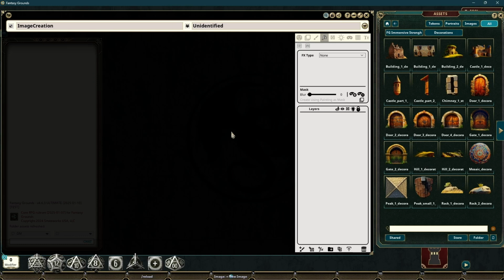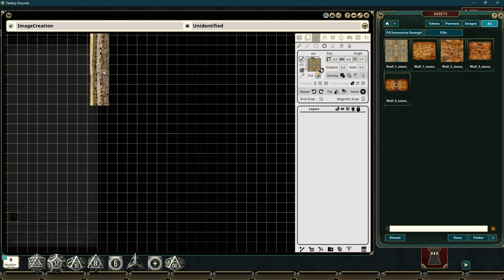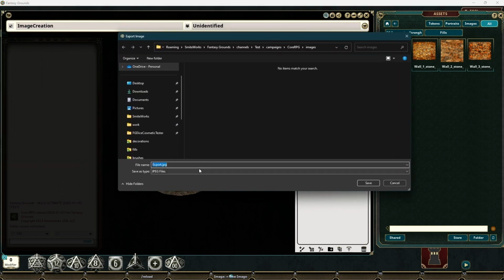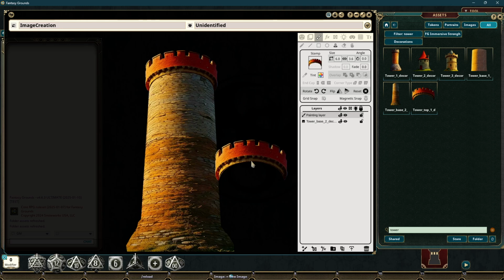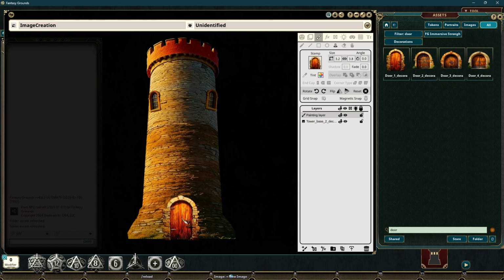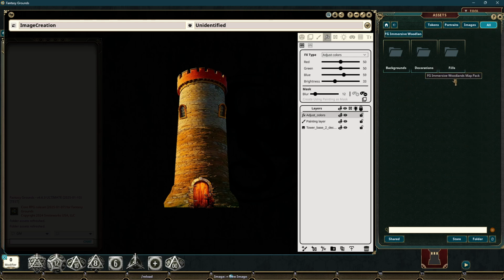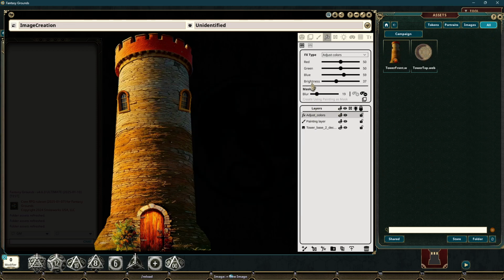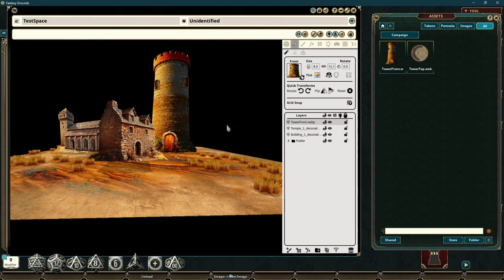Immersive Strongholds Art Pack - Walkthrough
Walkthrough of the Immersive Strongholds Art Pack with Joshua Watmough.

🎨Fantasy Grounds VTT Art Subscription